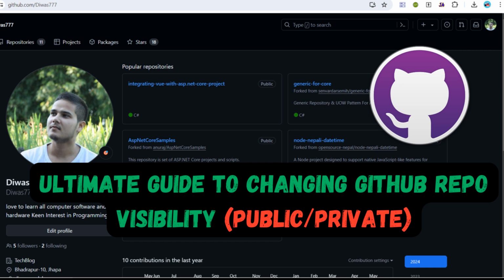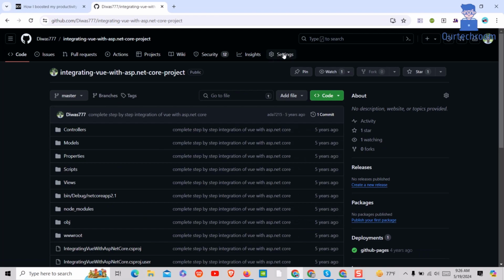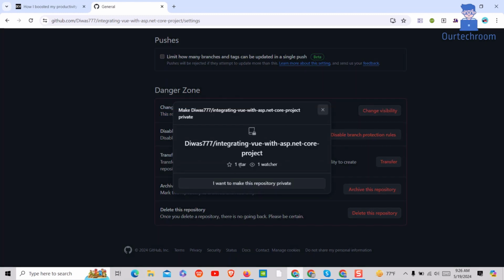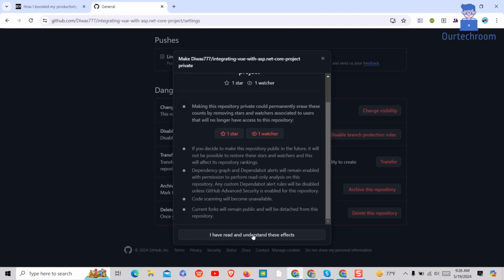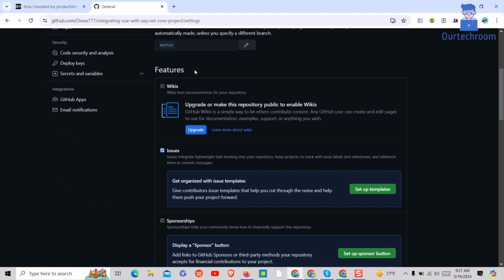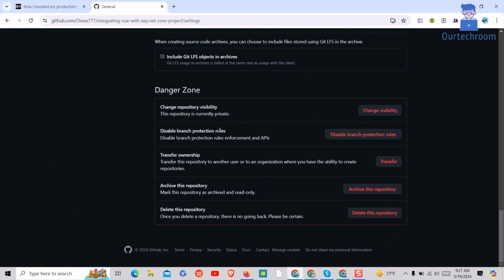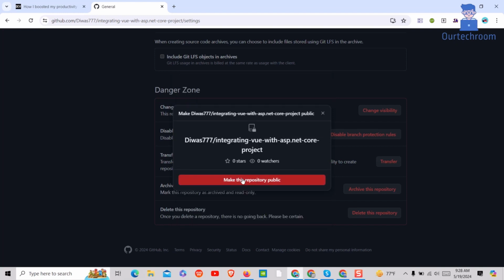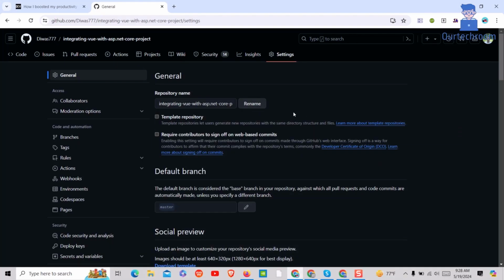ULTIMATE Guide to Changing GitHub Repo Visibility (Public/Private)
Welcome to the ultimate guide for changing the visibility of your GitHub repositories. Whether you wish to make your project public or private, this step-by-step instruction will guide you through the process.

This video explains the fundamental distinctions between public and private repositories.
1. How to switch a repository from public to private.
2. How to change a repository from private to public.

Timestamps:
0:00 - Introduction
0:19 - Making a Repository Private
1:18 - Making a Repository Public